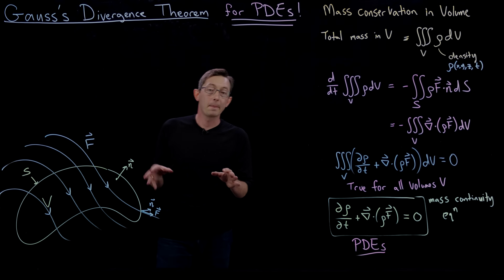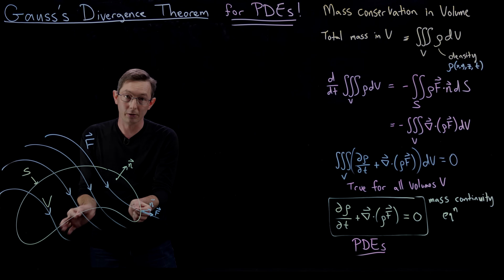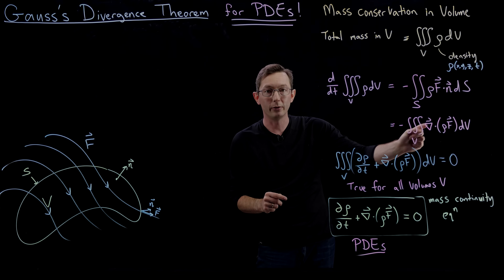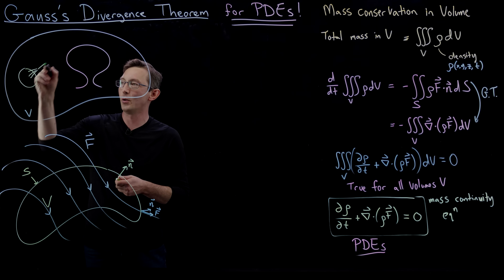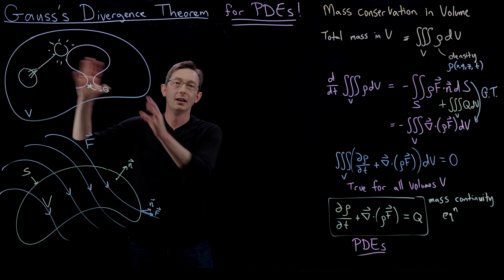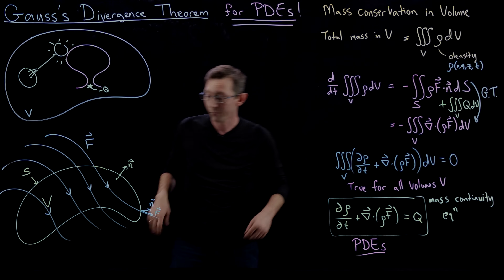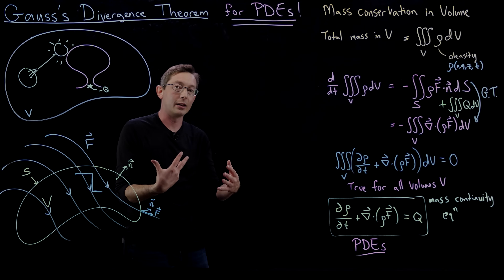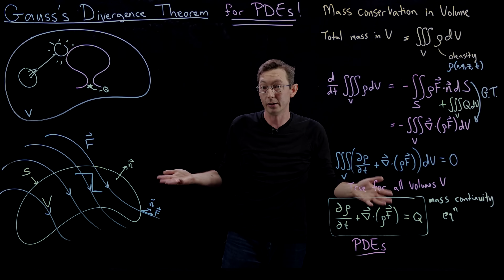The Continuity Equation: A PDE for Mass Conservation, from Gauss's Divergence Theorem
This video dives into Gauss's Divergence theorem to derive the partial differential equation (PDE) for mass conservation, known as the continuity equation.  This is one of the most fundamental equations in fluid mechanics.  Specifically, for incompressible flows, the mass continuity equation reduces to a condition that the velocity field must be divergence free everywhere.

%%% CHAPTERS %%%
0:00 Introduction & Overview
1:38 Mass Continuity Recap
3:21 Control Volumes and Death Stars
6:30 Smoothness Conditions and Shockwaves
8:56 Incompressible Flows
10:55 Math
14:16 Incompressible Fluid Flows
16:15 Divergence Free Condition